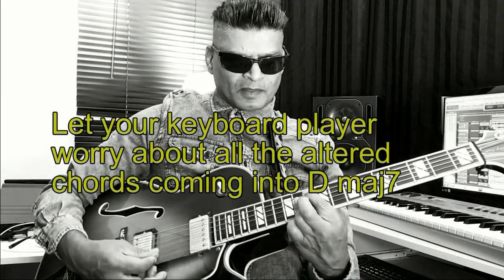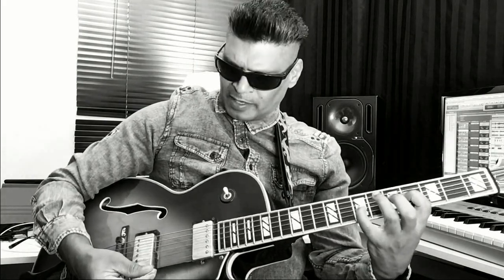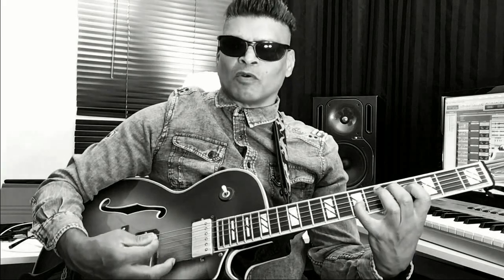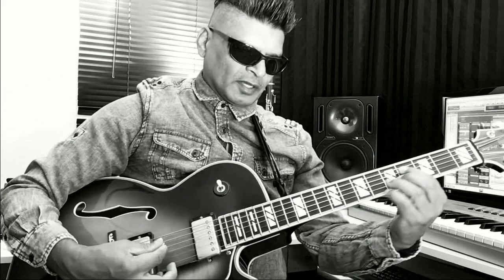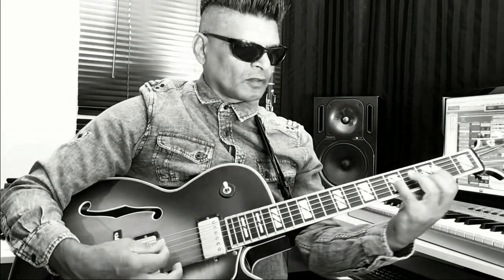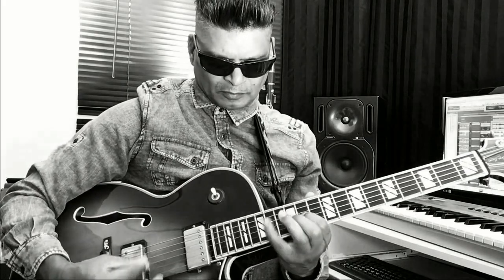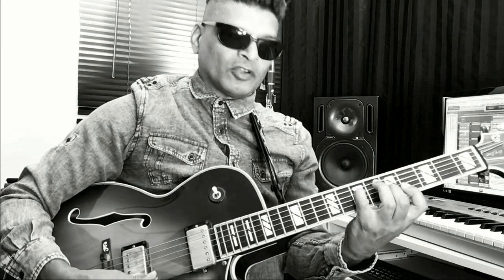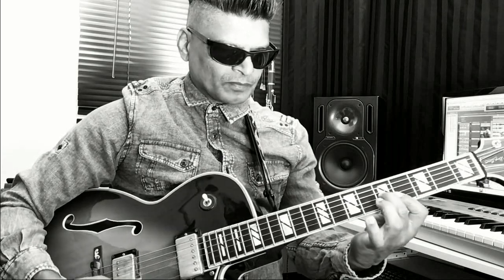Half Diminished Scale By Errol Earl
Detailed look at your half diminish scale and a very simple approach.Playing over some of George Benson's favourite tunes.Breezin,Being With You,Weekend In LA and Soulful Strut.